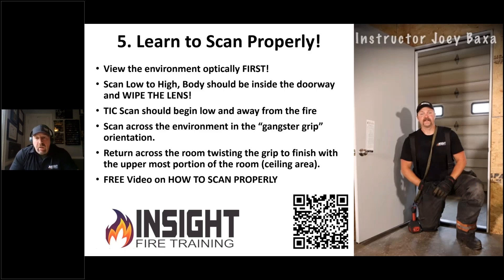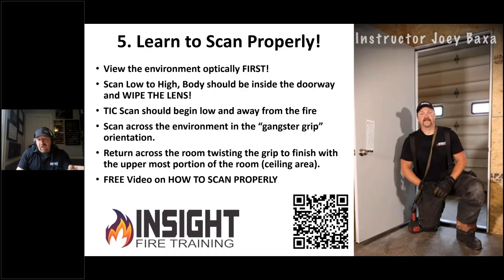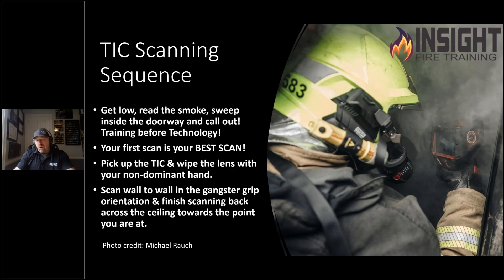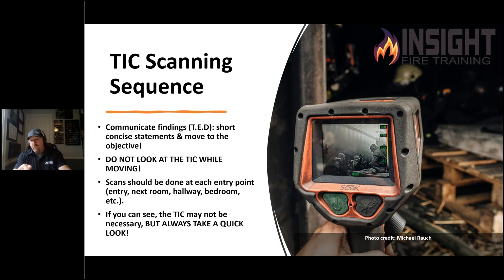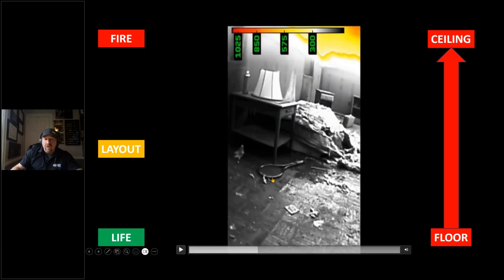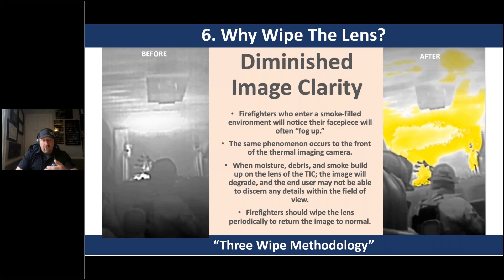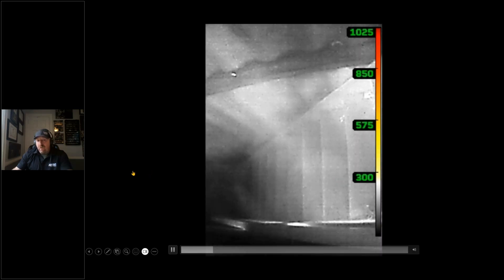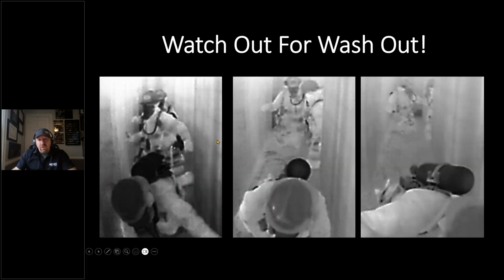Common Causes of White Out Effect in Thermal Imaging Cameras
The White-Out Effect:

Firefighters commonly report that the TIC screen whited out during use in a fire. Fire service TICs have not "whited out" due to heat in over 20 years since colorization was introduced to the display or color palette. However, the phenomenon of a white out effect in newer model TICs does not have to do with overheating. The most common causes of the "white out" effect are listed below:

1. Scanning improperly: Firefighters enter the fire environment standing up and fail to wipe the lens. By standing up, the TIC is constantly bombarded by heat, moisture, and smoke. This causes the lens to fog over and produce a diminished detailed image resulting in a gray or white screen. By staying low and wiping the screen, the image will improve momentarily but it will fog up again due to the environment. Firefighters who also scan too fast may see a brief white screen due to gain change in several models of TICs. Rather than pausing when the TIC freezes, they continue to scan and miss the fire room

2. High moisture content environments: Firefighters who search above the fire or enter a building with cold smoke due to a sprinkler head activation may find very little use for the TIC. Moisture is TIC’s greatest enemy. Moisture or humidity reduces infrared transmission which limits the TICs ability to detect heat and moisture then builds up on the lens creating a diminished image that can be of little value without taking time to analyze the image.

3. Uniform temperature environments: A cool or just above ambient temperature environment, such as 100 degrees Fahrenheit, will be challenging for most of most fire service TICs on the market. They are designed to detect larger heat signatures with most models providing good image quality beginning at 65 degrees Celsius or 150 degrees Fahrenheit. However, if the entire space or area within the field of view is the same temperature; the TIC has no temperature differential and can struggle to produce a detailed image. This is why having a high-resolution TIC with a lower thermal sensitivity, such as less than 40mK, is important.

4. Unidirectional flow paths or exhausts: As shown in the video, firefighters who enter a full exhaust or unidirectional flow path will not be able to see with the TIC due to a constant bombardment of smoke, moisture, and heat. This has led to many close calls, Maydays, and LODDs where firefighters have failed to recognize a uni-directional flow path prior to making entry. Please understand that fire service TICs have defined limitations and they will not work well in every environment. Knowing the limitations of the device is just as important as knowing how to properly use the device.